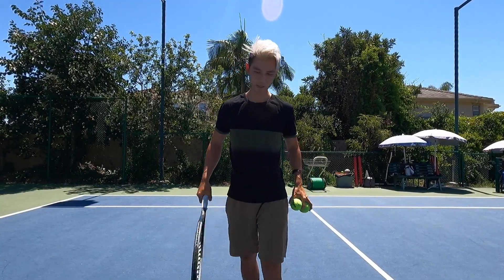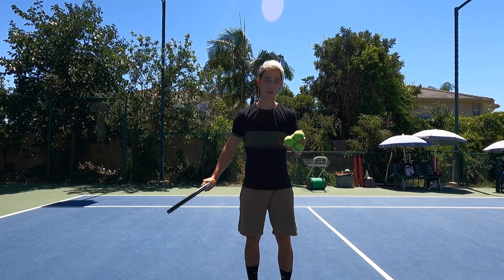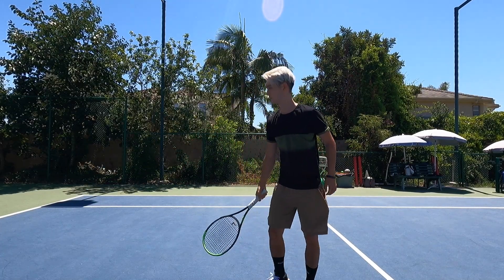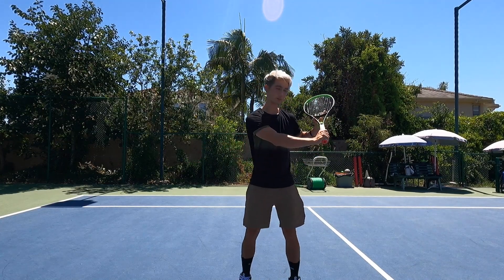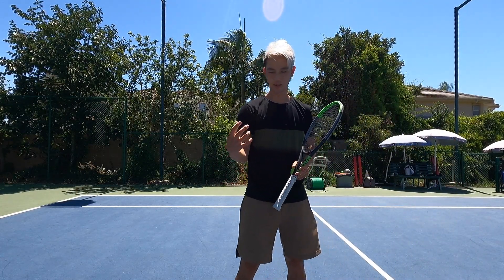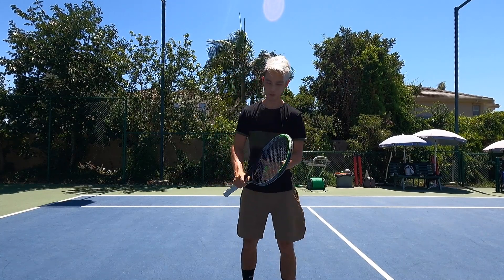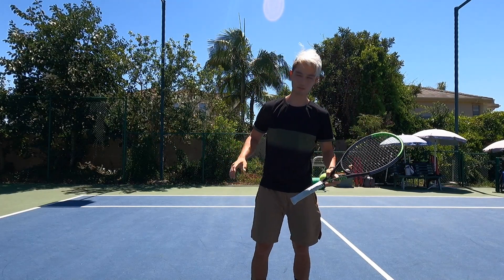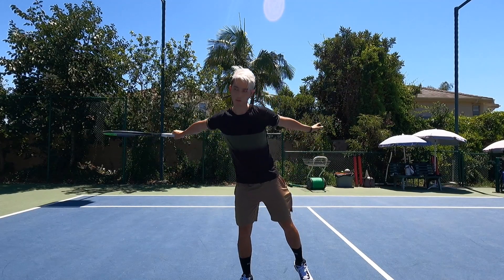Learning good CONTACT on the backhand slice!